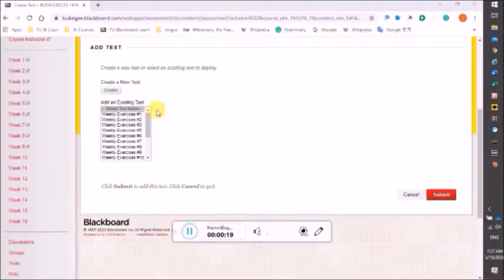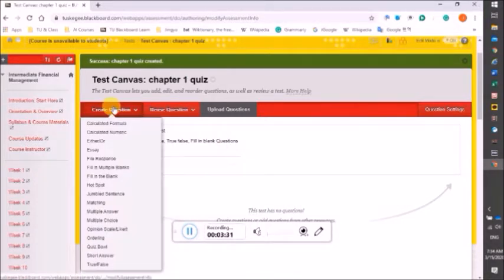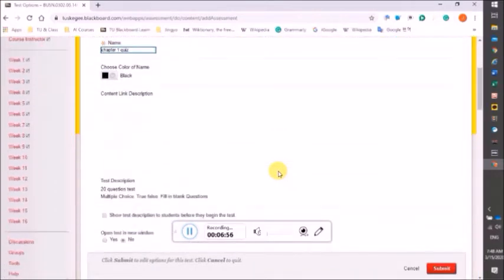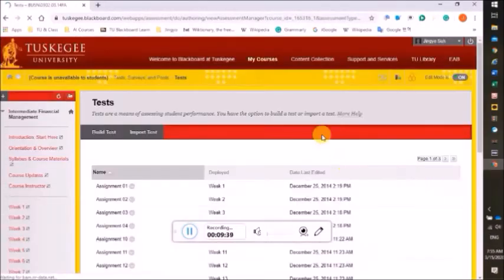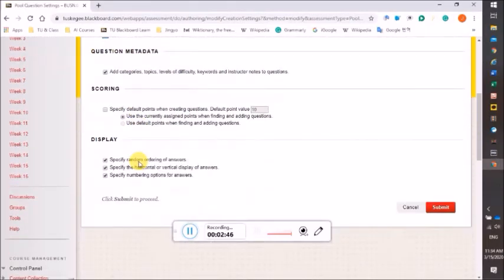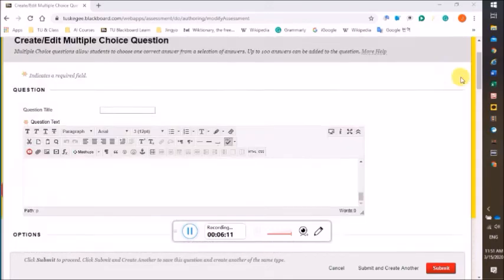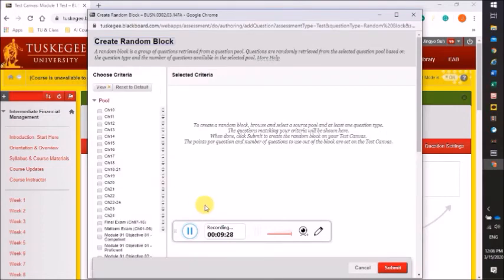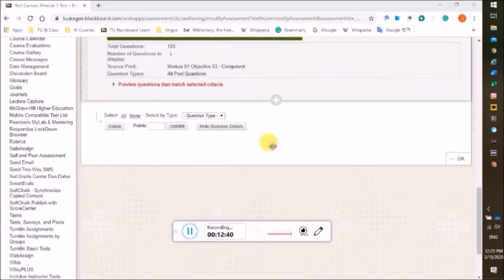Creating a test and Question Pools Suh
This video will show you how to create a testing pool that will randomly pull a set of questions from a set of pools in Blackboard.